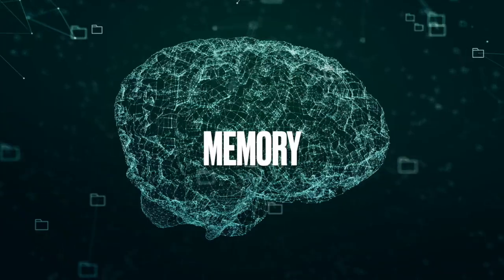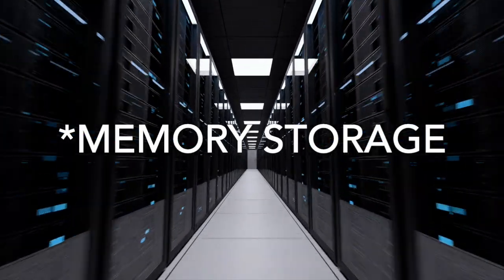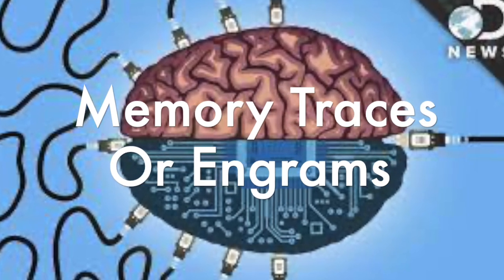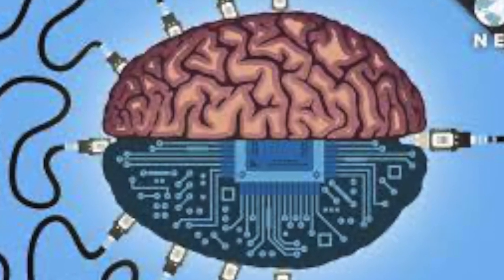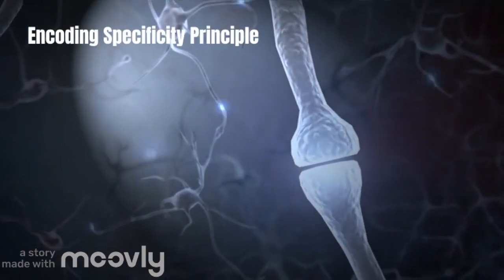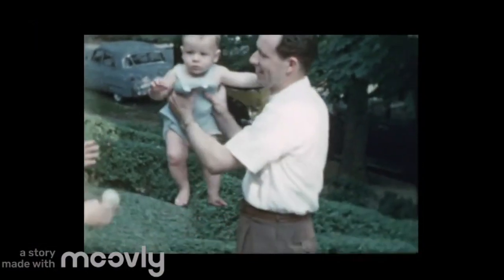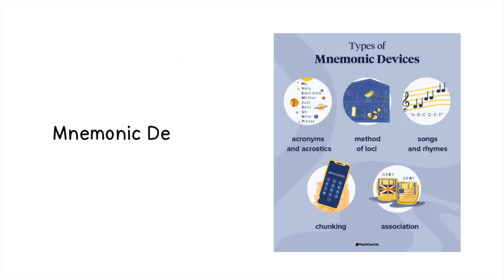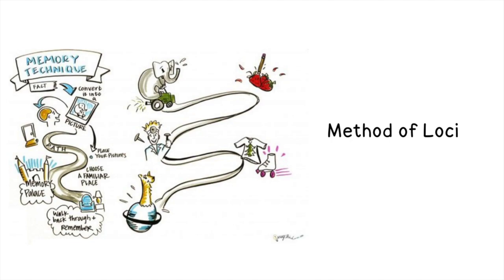Method of Loci (Student Created Video, PSYC 2145, Summer 2023)